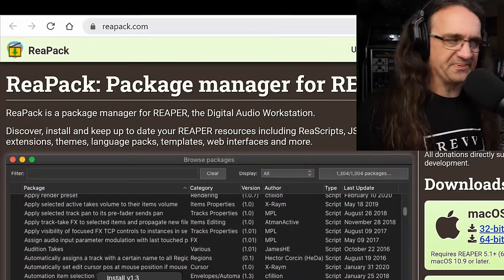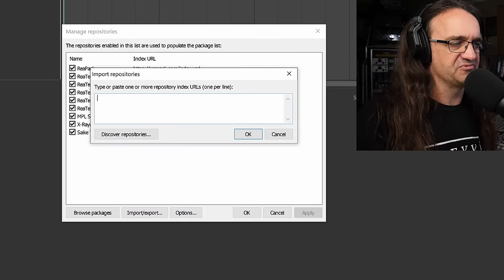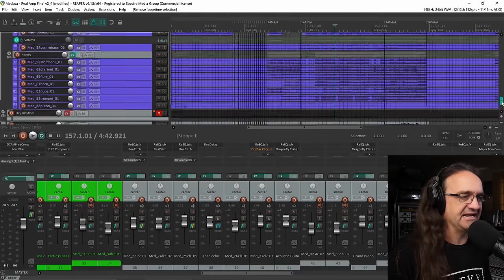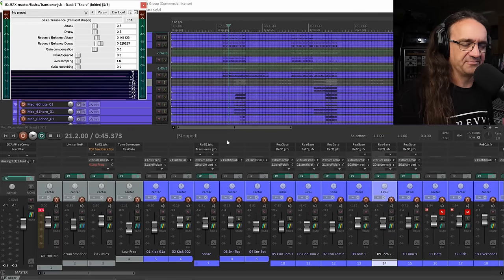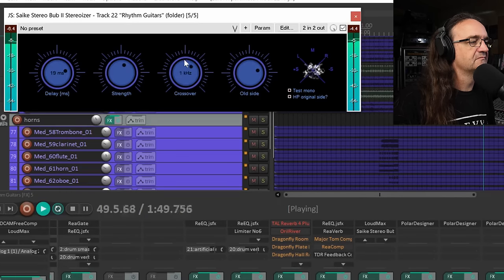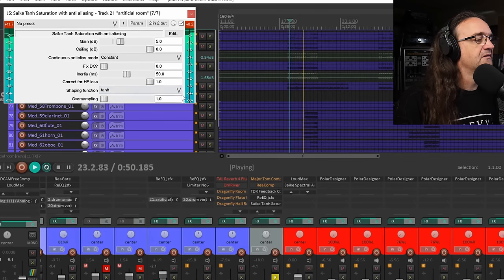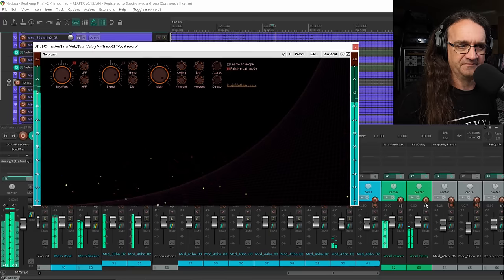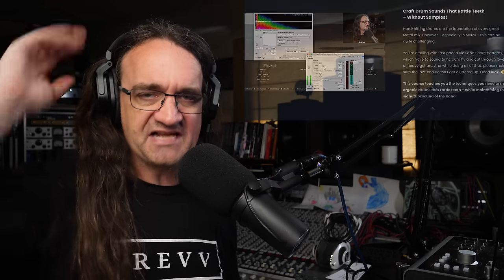Unlock THOUSANDS of Free Plugins in Reaper!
Reaper has thousands of free plugins available through the JS language... available for free!  Here's how to install them!
Get the "Mixing Metal in Reaper with Free Plugins" course